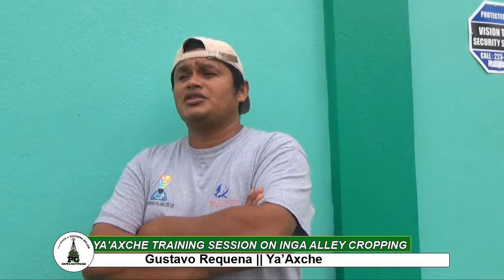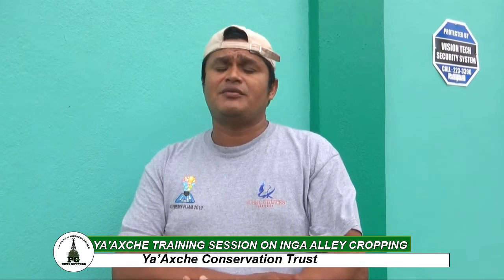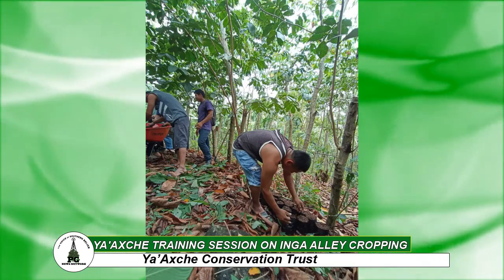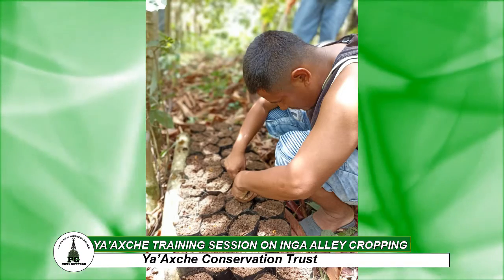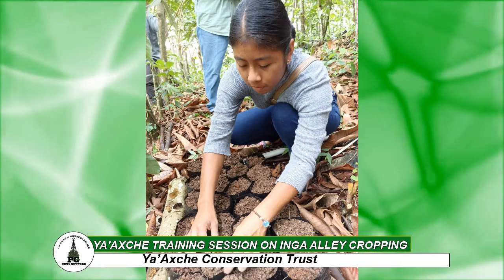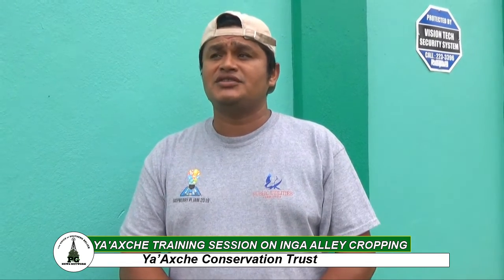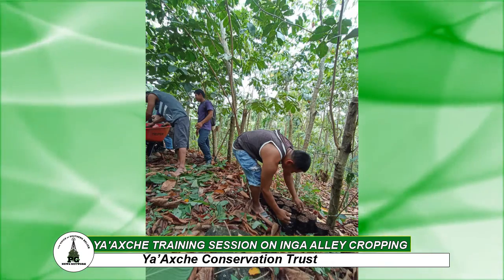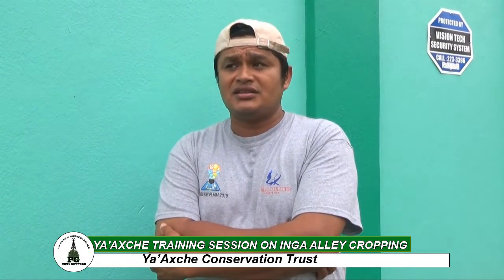Ya;axche training session on inga alley cropping